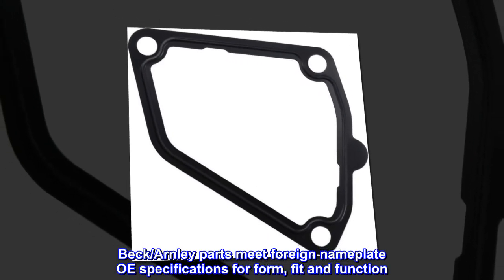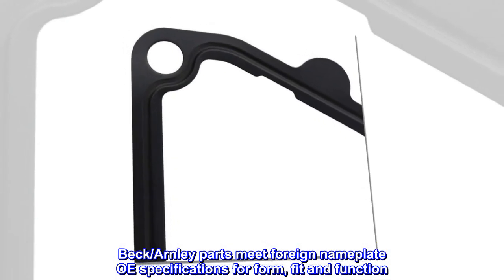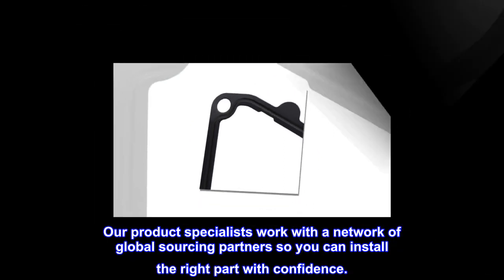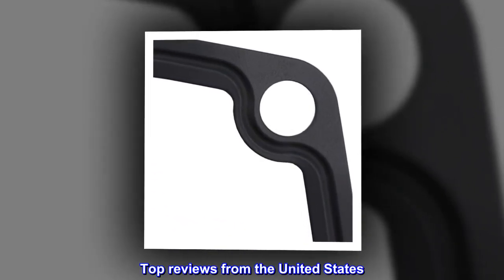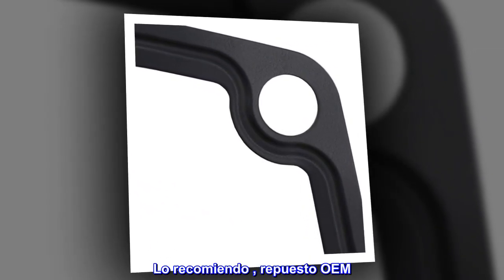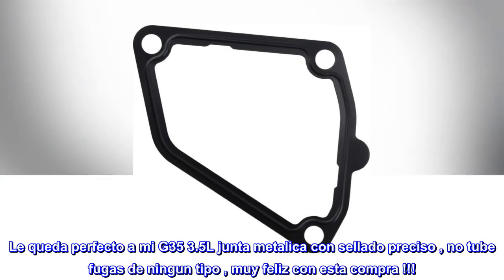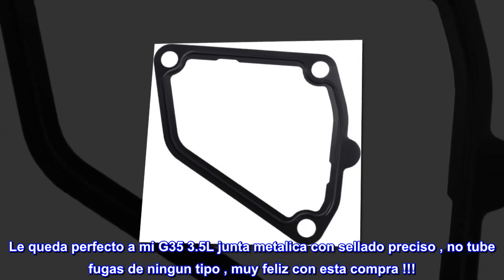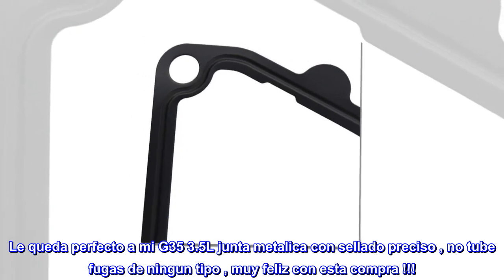Beck Arnley Thermostat Gasket - 039-0124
Matches OE form, fit and function
High quality rubber or composite material designed to withstand high heat conditions
Quality construction for durability
Packaged in clear plastic for easy visibility and identification of all components
Application specific for this vehicle
Beck/Arnley parts meet foreign nameplate OE specifications for form, fit and function. Our product specialists work with a network of global sourcing partners so you can install the right part with confidence.

Lo recomiendo , repuesto OEM
Le queda perfecto a mi G35 3.5L junta metalica con sellado preciso , no tube fugas de ningun tipo , muy feliz con esta compra !!!